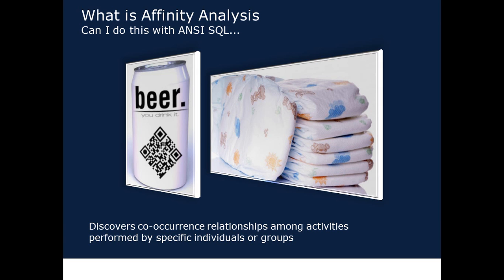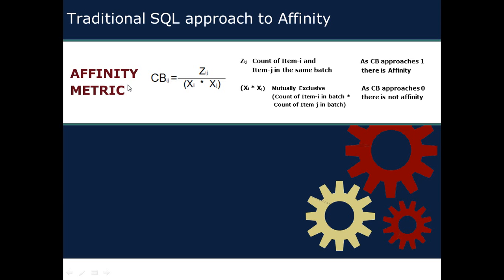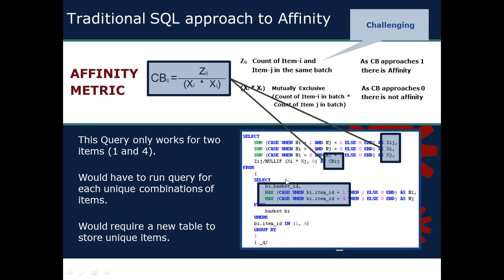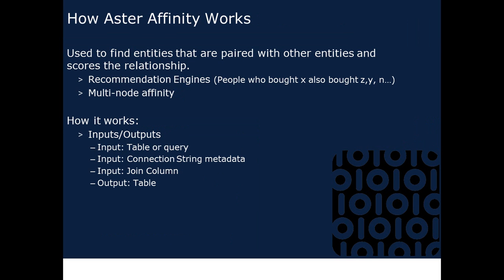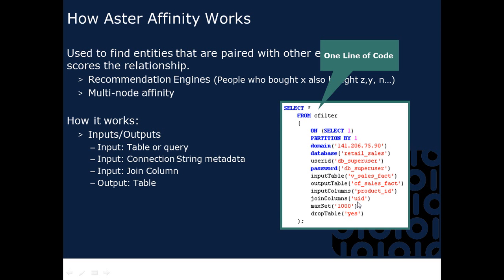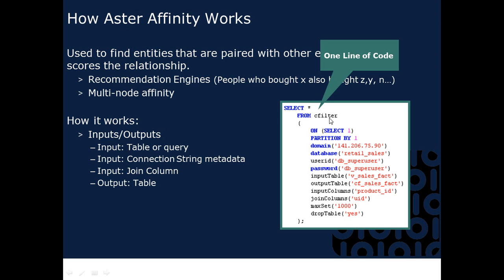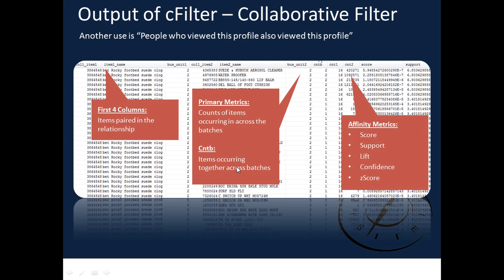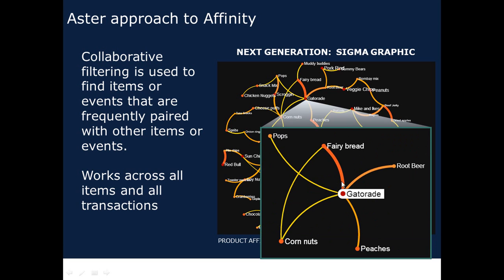Affinity Analytics - Aster compared with ANSI SQL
This video compares Asters Collaborative Filter function with an ANSI SQL model.